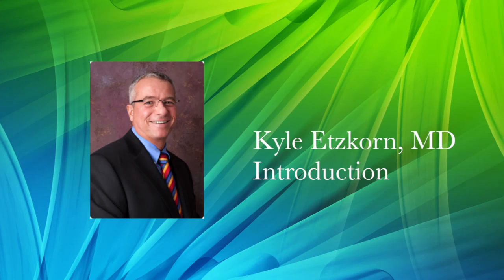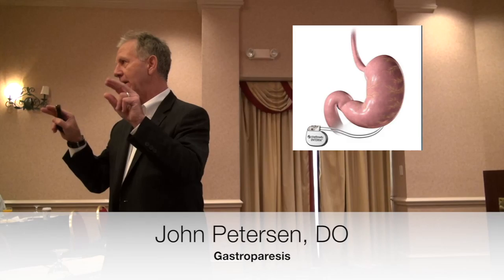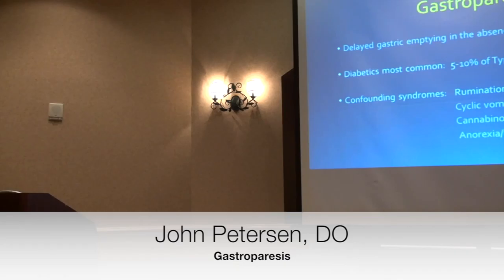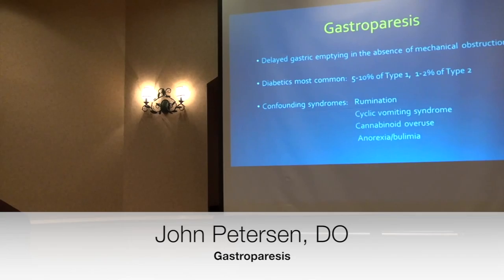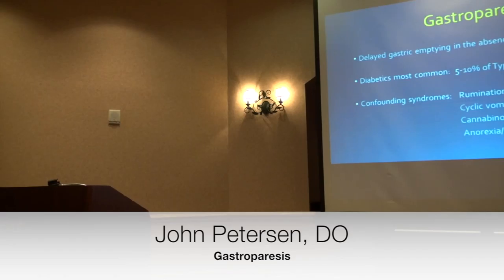Borland-Groover Clinic Digestive Health Series - Gastroparesis with Dr John Petersen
We specialize in gastroenterology and hepatology.
Founded in 1947, our clinic has grown into the largest gastroenterology clinic in the Southeast. Our physicians offer comprehensive treatment and use the latest endoscopic advances to perform minimally invasive procedures such as colonoscopy, upper endoscopy, endoscopic ultrasound, and biliary endoscopy (ERCP).